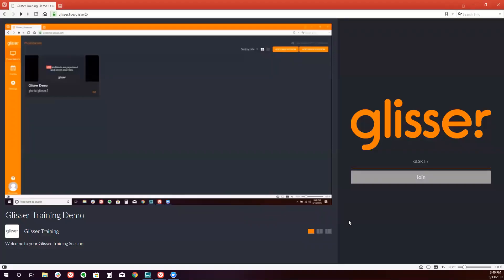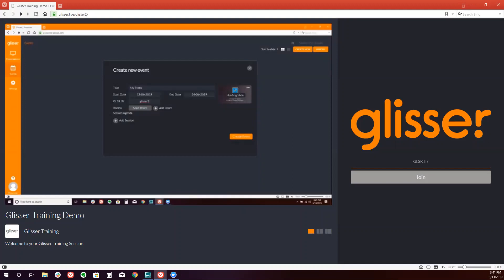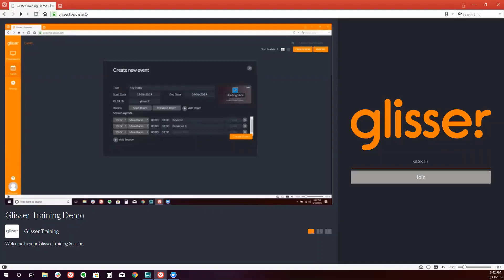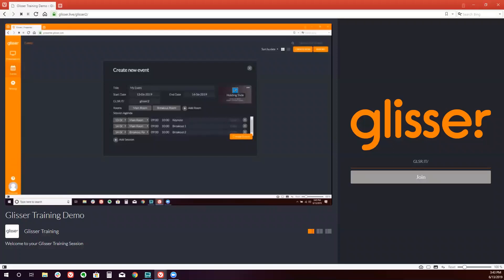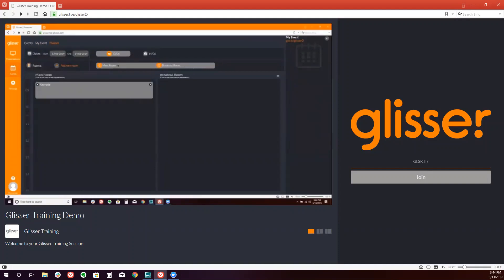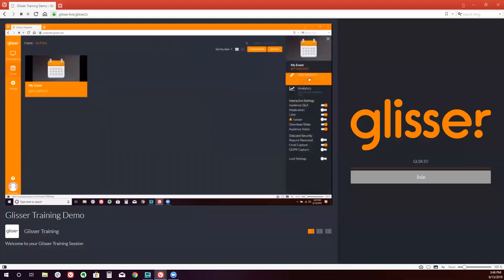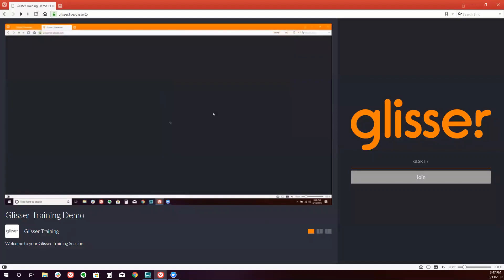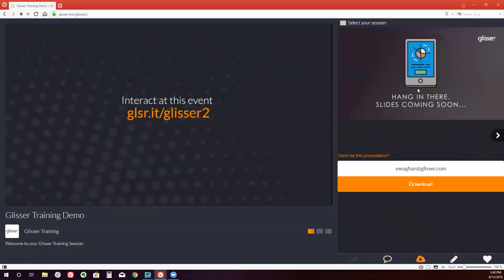Creating an Event in Glisser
Learn how to create an interactive event on Glisser.

How to create a new event 0:22
Event level settings 3:30
Edit event sessions 4:16
Add a new session to an existing event 4:40
How the audience accesses your Glisser event 6:23